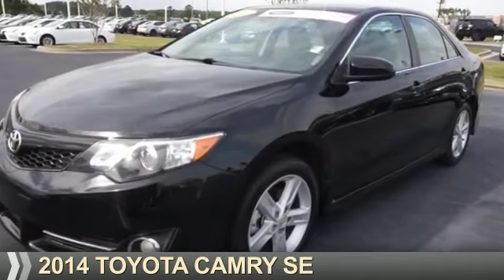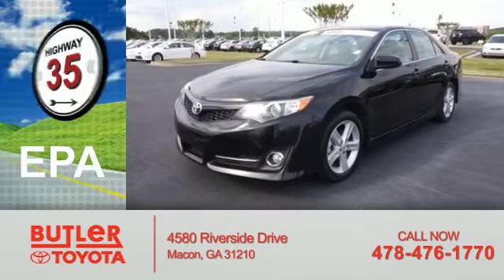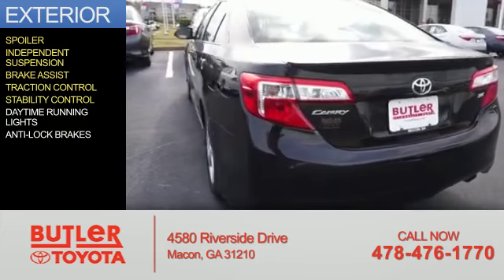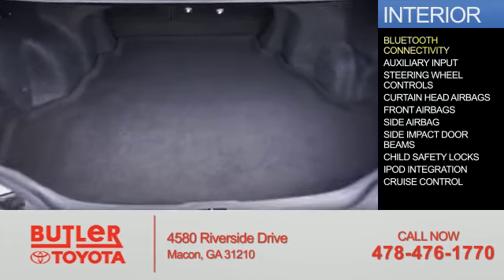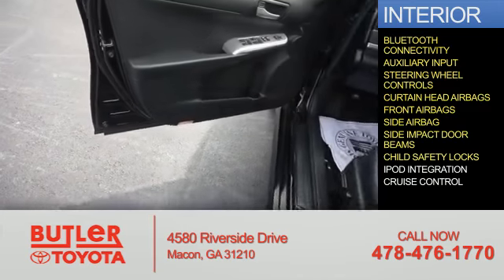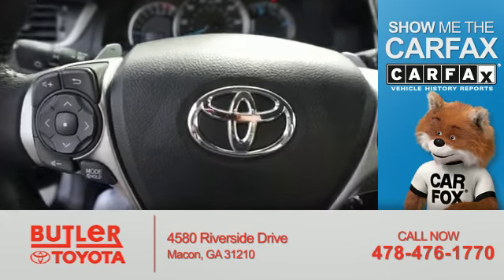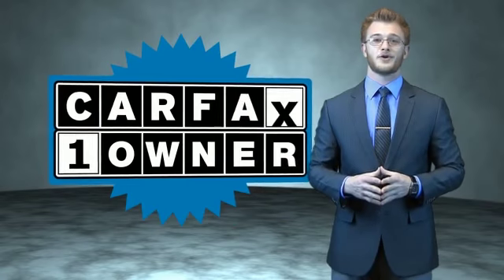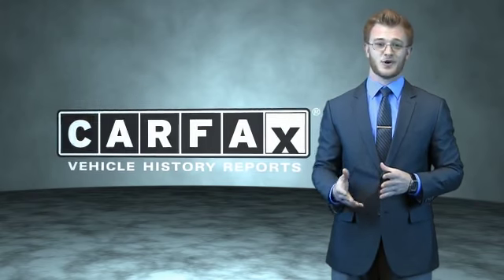2014 Toyota Camry W261099A - Macon GA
Year: 2014
Make: Toyota
Model: Camry
Trim: SE
Engine: 2.5 liter 4 Cylindercylinder FWD
Transmission: Shiftable Automatic
Color: Black
Mileage: 39694
Address:
4580 Riverside Drive
Macon, GA 31210
VIN:4T1BF1FK7EU360061